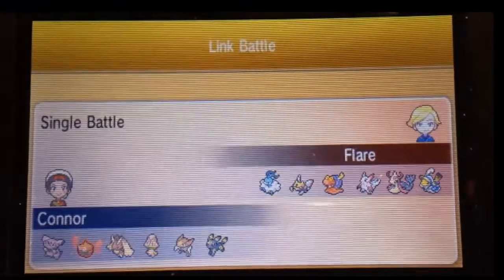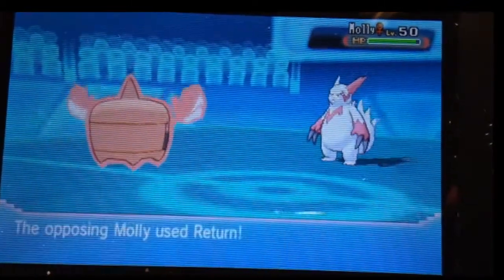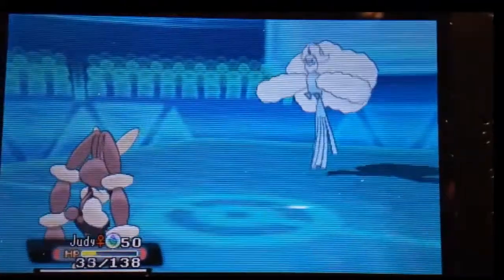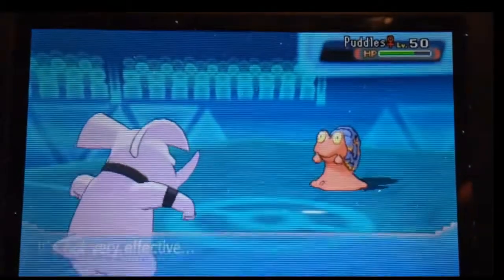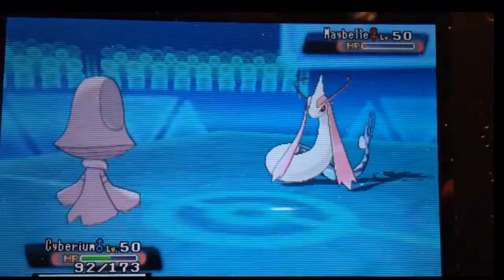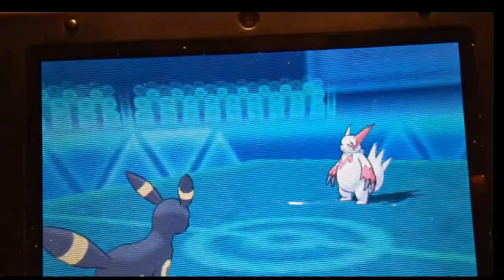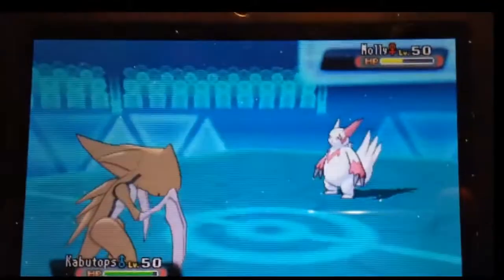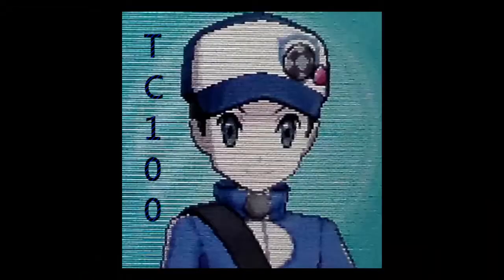Pokemon OR/AS Wi-Fi Battle #6 vs Ruinsway: (I-Phone Quality Test)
Skype: TrainerConnor100

*This is content from Pokemon Omega Ruby/Alpha Sapphire. Game Freak and Nintendo own all rights to these games and as the uploader, i do not claim any. Under Youtube rules, these uploads are meant to entertain Pokemon fans across the world and inform on various mechanics of the Pokemon games. All footage in these videos are recorded with a video camera and music used belong to the original artist*